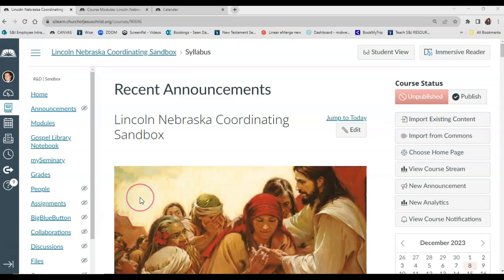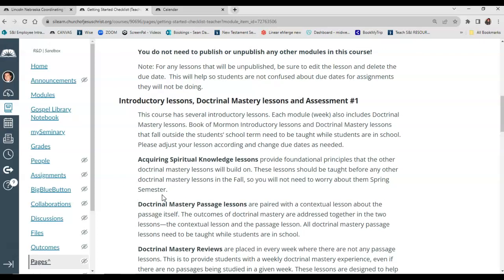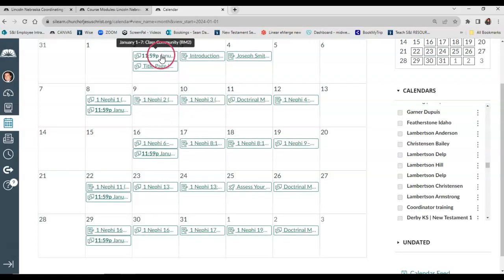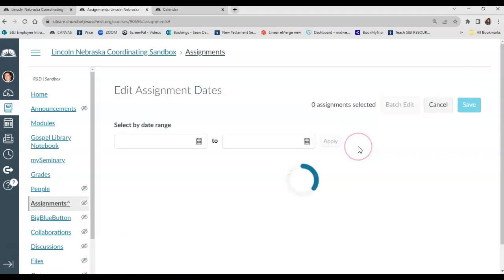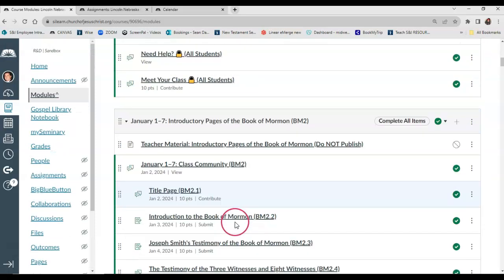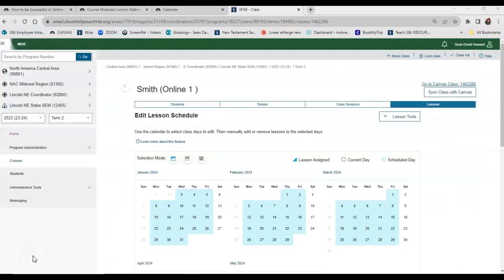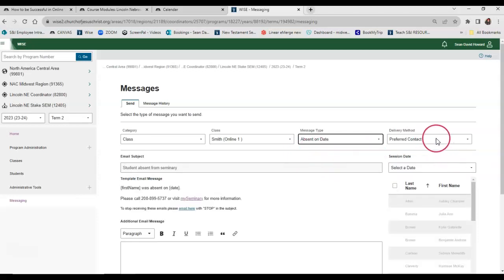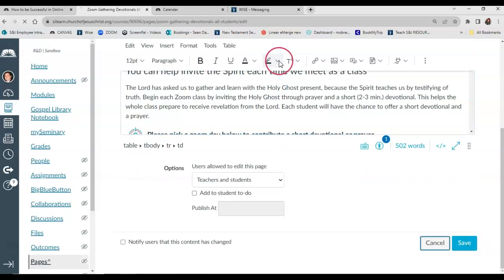Intro to Online BofM Curriculum & Prepping Canvas for January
Looking for help on how to Set up your Seminary Online Canvas Course for success starting in January.  Check out this introduction of things that have changed and tips on how to be ready for the semester before you publish your course.

Video time codes:
0:00 New Canvas Home Page
3:28 Teacher Getting Started Checklist Module (What to do before publishing course in January)
7:45 Calendar and using calendar to move lesson due dates
9:45  What to do with lessons students will not complete in Canvas (using calendar and modules to hide from students)
12:08  Pre-locked modules
13:06  Setting Lesson Availability and editing Due dates in Assignments - the quick and easy way. 🙂
17:33  Pages with a "lock" picture in modules
18:32  New: Help student page:  How to be Successful in Online Seminary
21:32  Tip:  Adding days of the week to the lesson titles in modules
22:26   Tip:  Wise-assigning lessons to dates in WISE
24:48   Messaging in WISE with Guardians and students - absence messages example
28:51  Teacher Resources in Modules in Canvas
29:52   Getting the "Devotional Sign up" page ready for students.